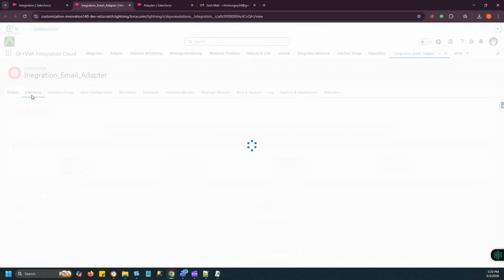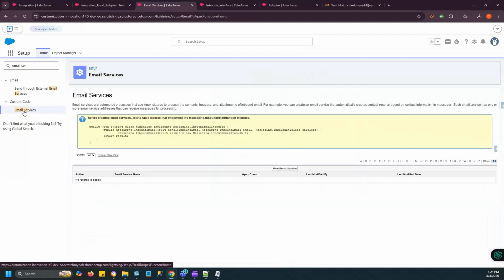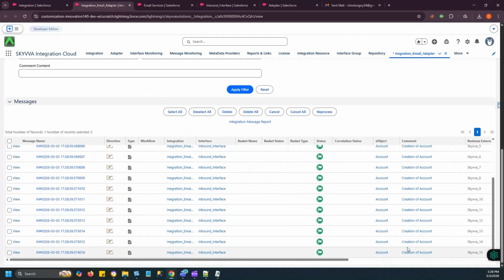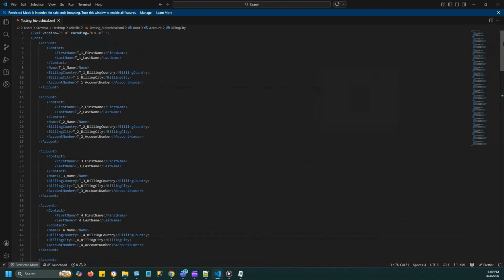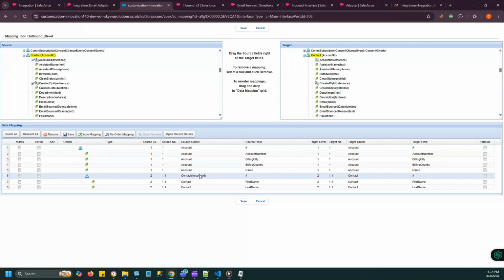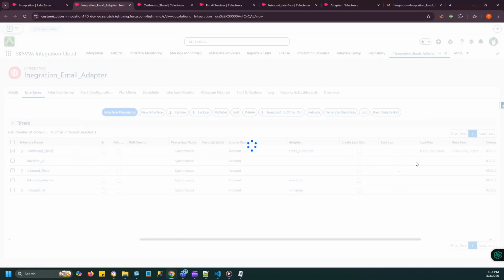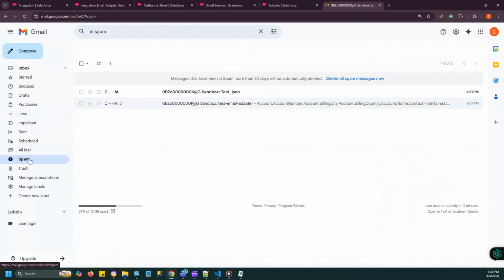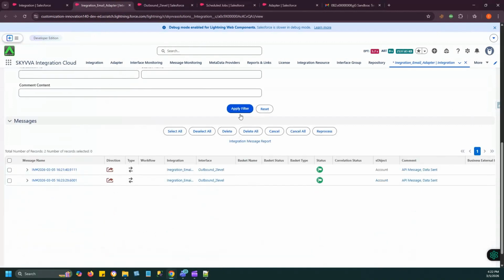How to Use an Email Adapter Outbound and Inbound?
In this video, we demonstrate how to use the SKYVVA Email Adapter for both outbound and inbound processing. The adapter supports sending emails from Salesforce and receiving emails into Salesforce with business data. It supports file types such as CSV, XML, and JSON as attachments or structured payloads in the email body. You can also pass parameters through the email subject, body, and recipient address. When an inbound email arrives in Salesforce, SKYVVA automatically initiates the data-import process using the attached file or the supported body payload format.